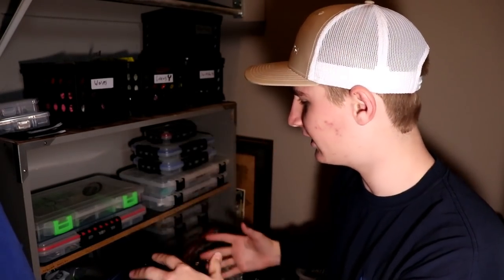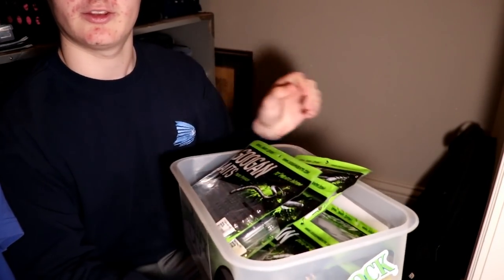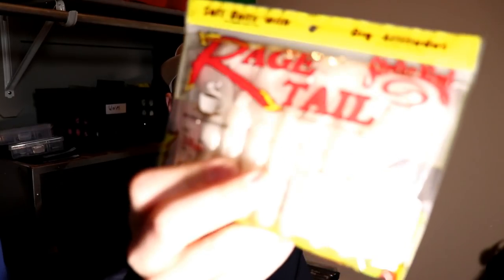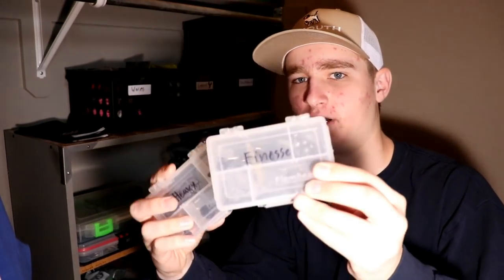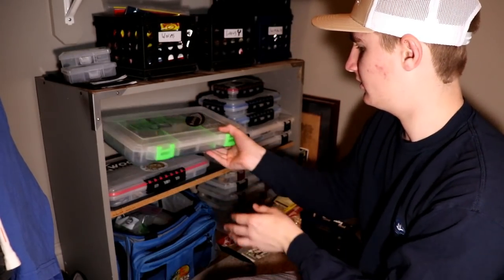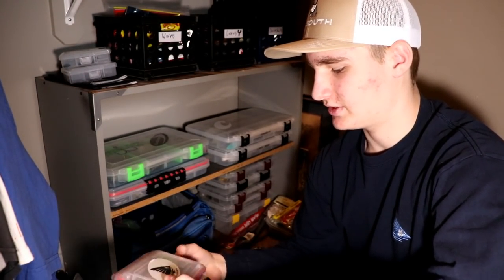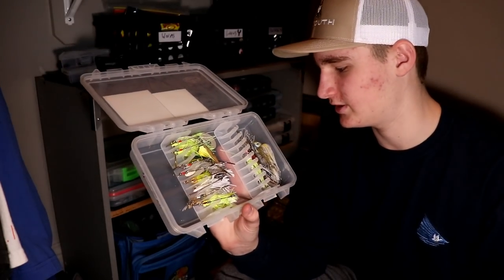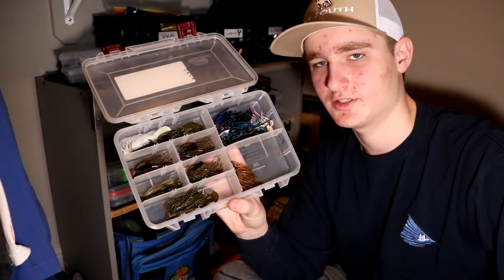TACKLE ROOM TOUR!! How I Store All My Tackle!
In this video I go over how I store all my fishing baits and lures as well as go through my fishing stuff!